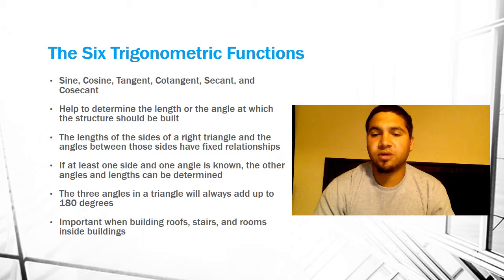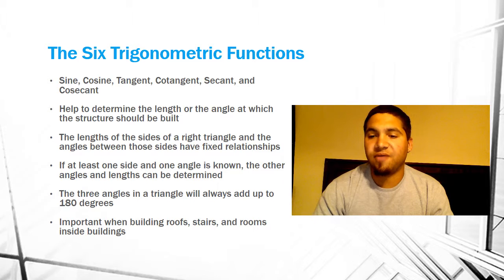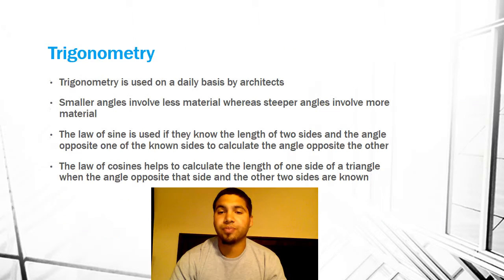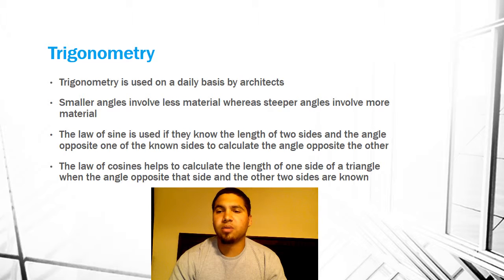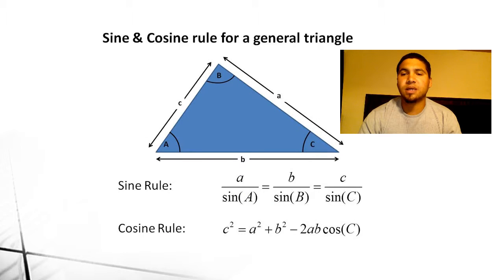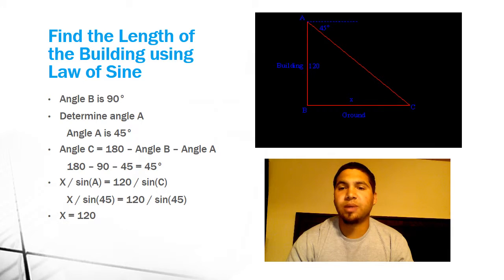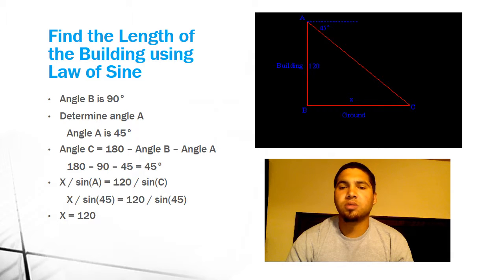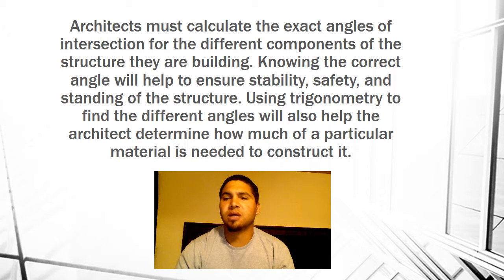Math Oral QEP